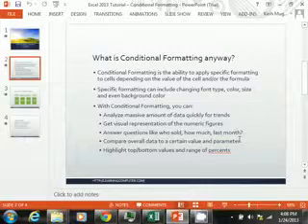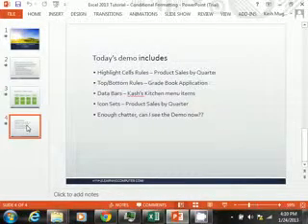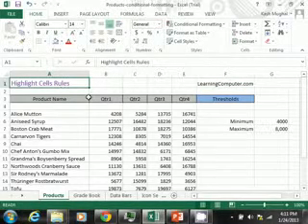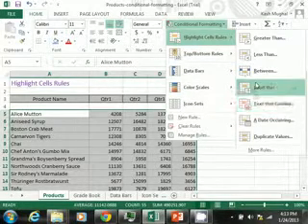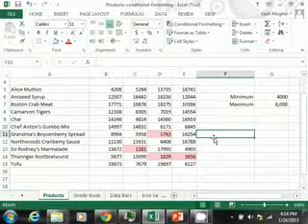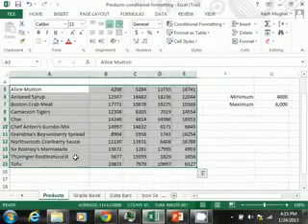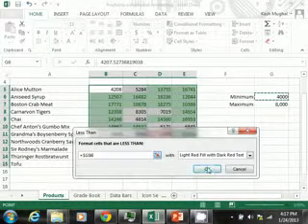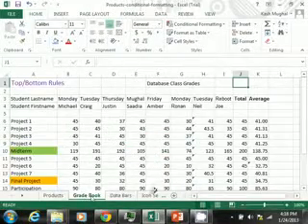excel13-conditional-formatting2_1_WMV Zune wmv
Zune wmv